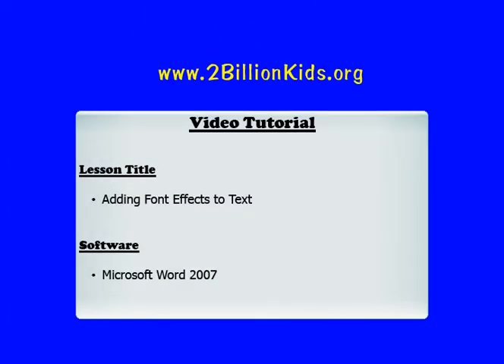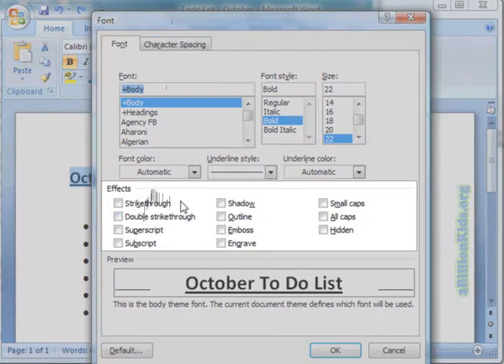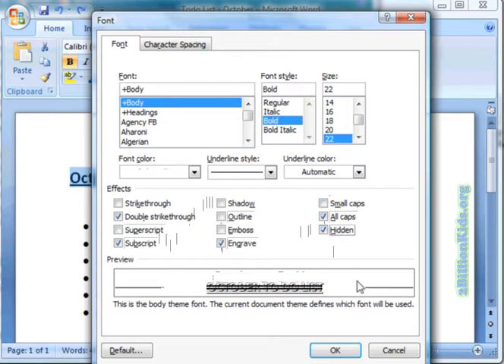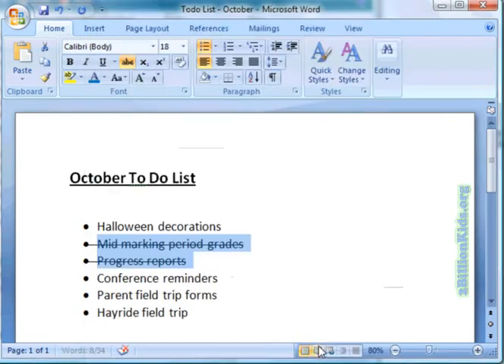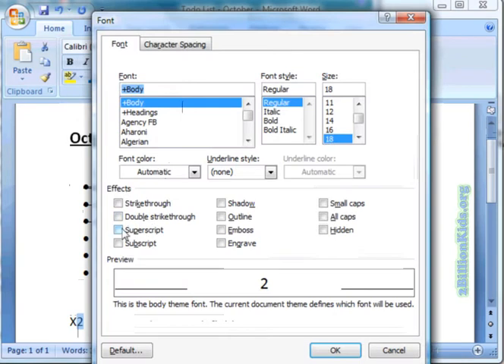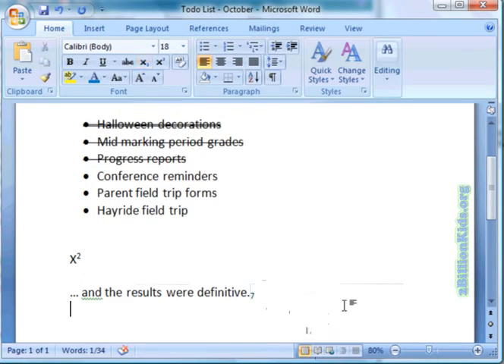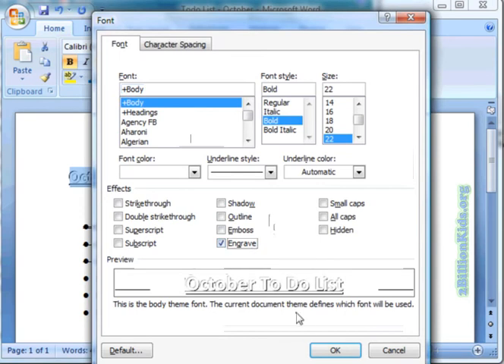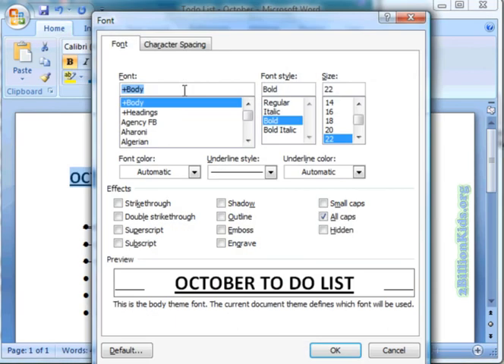Microsoft Word 2007 - Font Effects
Learn how to add a variety of Font Effects to text in Microsoft Word 2007 documents.